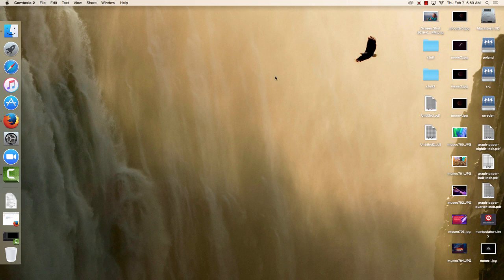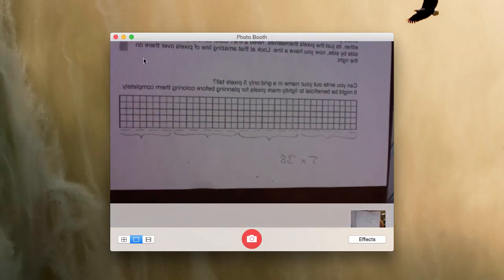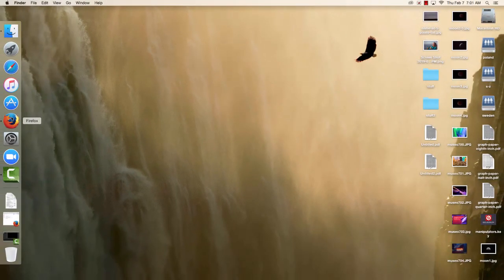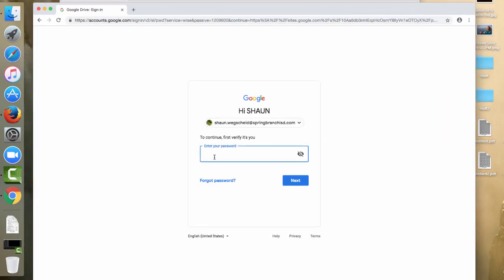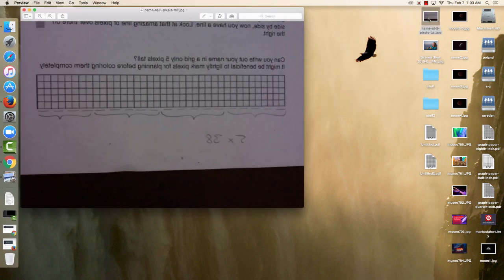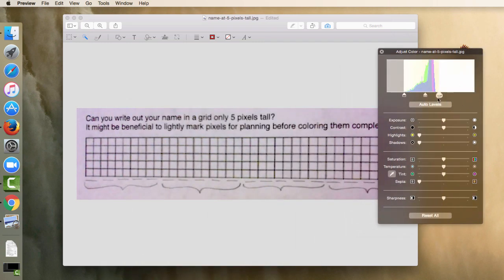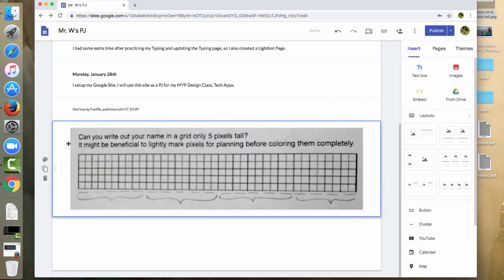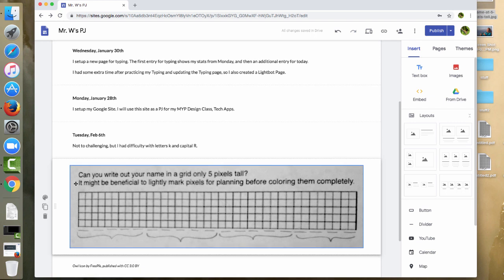pictures and editing